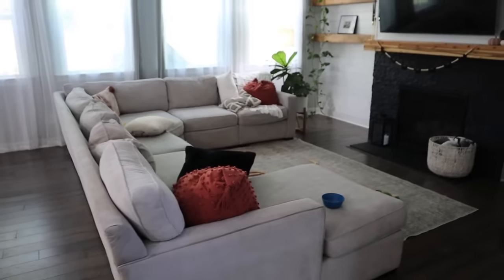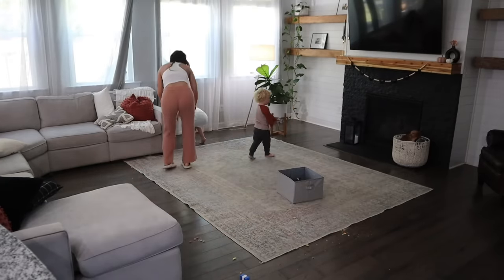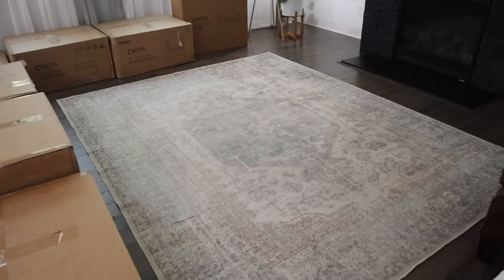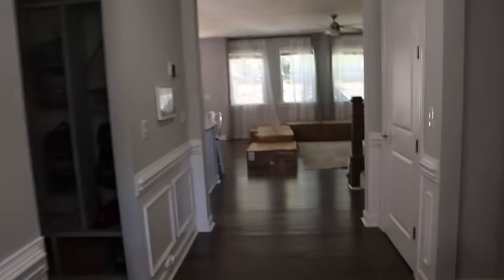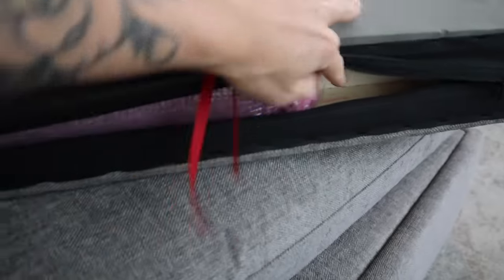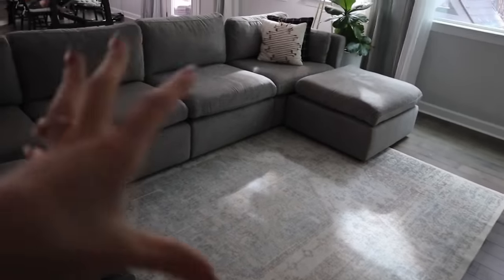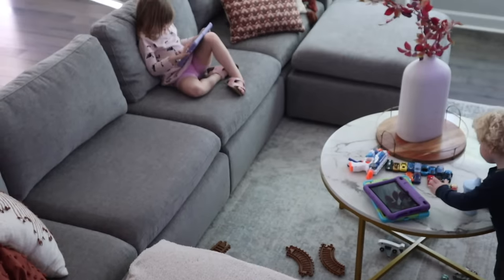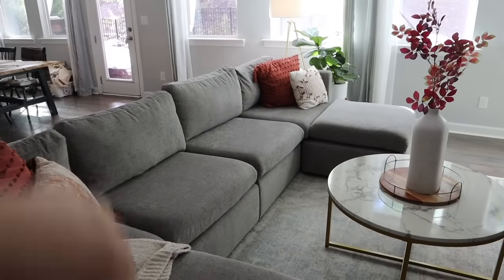MINI LIVING ROOM MAKEOVER! *new couch*